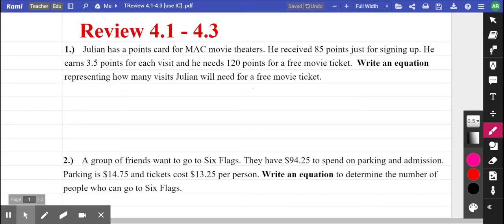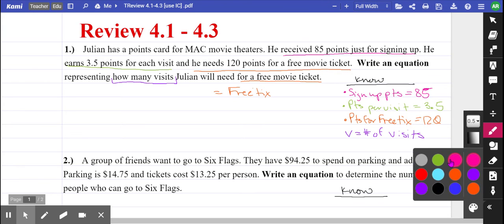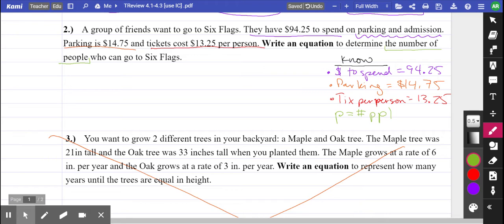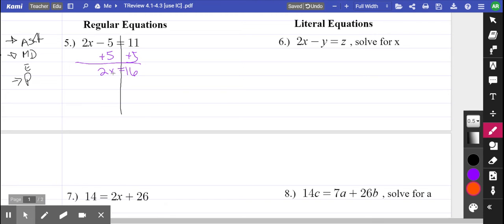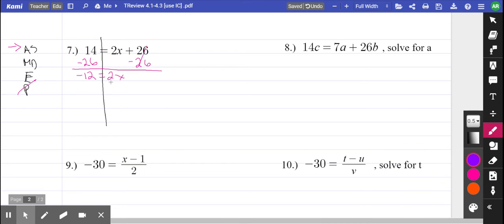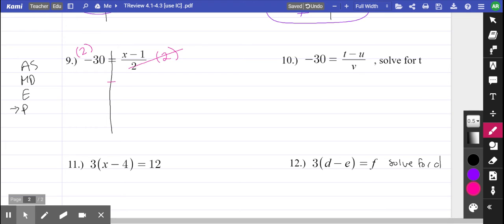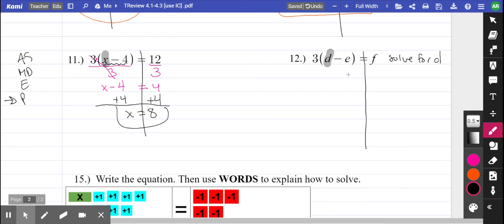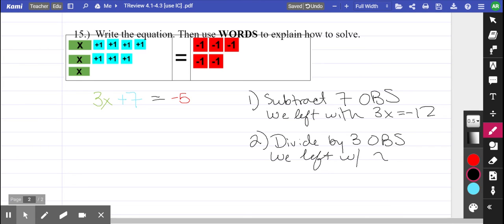Video Key 4.1-4.3 Review.pdf